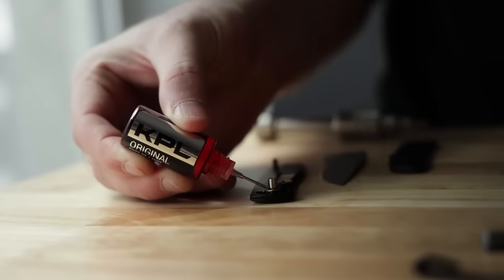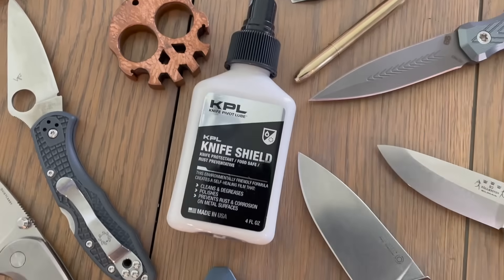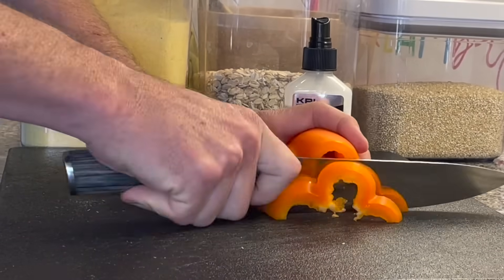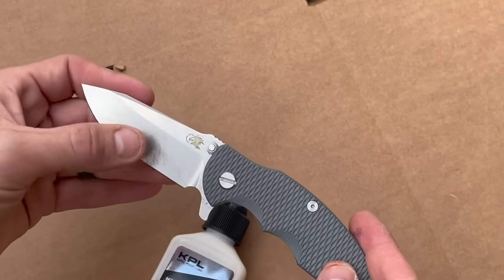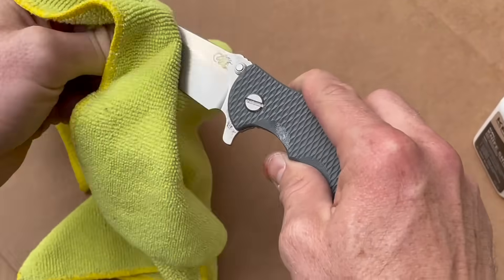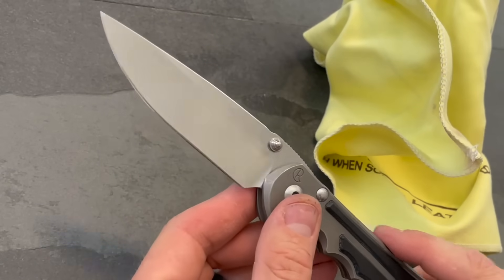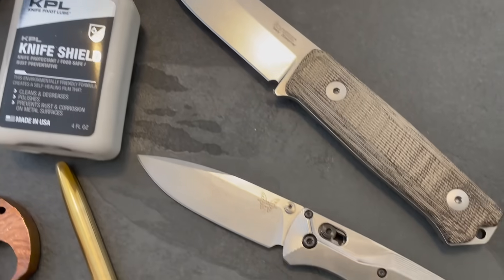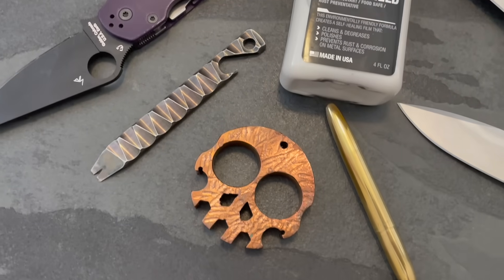Introducing Knife Shield by KPL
Knife Shield™ by KPL has arrived!

Rust Prevention
Corrosion Inhibition - KPL Knife Shield™ creates a thin film of corrosion suppressing molecules on metal surfaces. From there the formula interferes with the galvanic corrosion process by shifting corrosion potentials to more noble values, disrupting and preventing the dissolution of metal ions that is key to the chemical processes that create rust and patina.

Clean/Degrease/Polish
Tape Gunk GONE
Water-based & non-toxic, Knife Shield instantly breaks up gummy tape residue and caked-on gunk. Works better than even than toxic and flammable solvents like acetone and gasoline.

No-Haze Degrease & Polish
Knife Shield dissolves and degreases oily surfaces, leaving behind a haze-free shine.

Multi-Metal, Multi-Material
Works across the spectrum of metals, protecting steels, copper, brass, bronze, nickel silver, titanium, zirconium, and designer laminates (timascus, mokume-gane).

Vapor-Phase Protection
Knife Shield slowly vaporizes to protect nearby knives and metal surfaces. Apply it to your entire collection to create a self-sustaining corrosion-free storage box.

100% Food Safe & Non-Toxic
Knife Shield is made from H1 certified food-safe ingredients certified for use in commercial kitchens & food preparation facilities.
The no-worry product for use on surfaces that come into direct contact with foods.